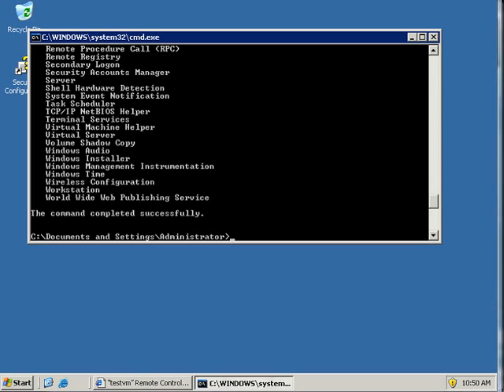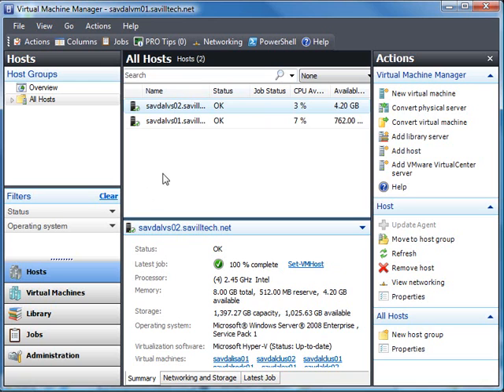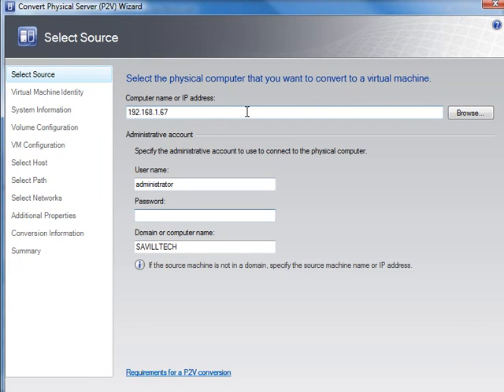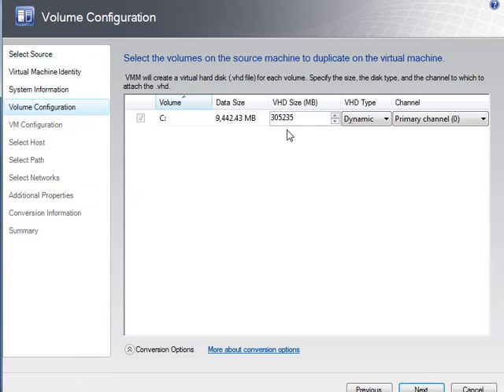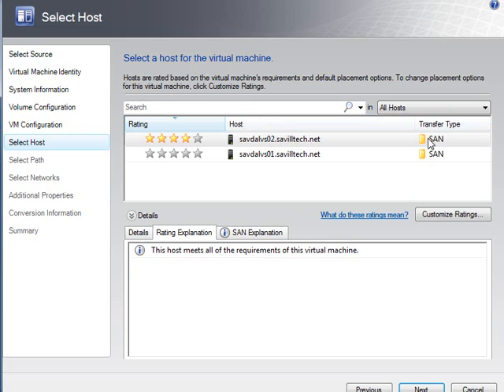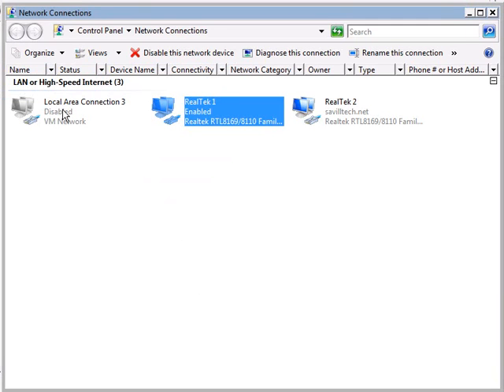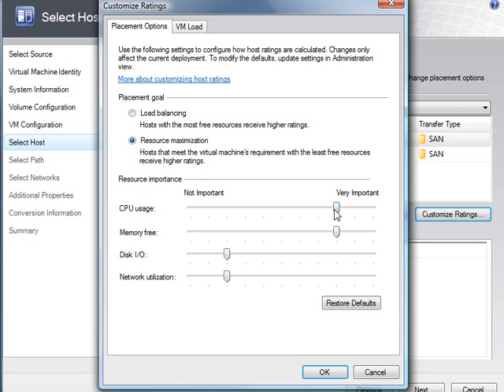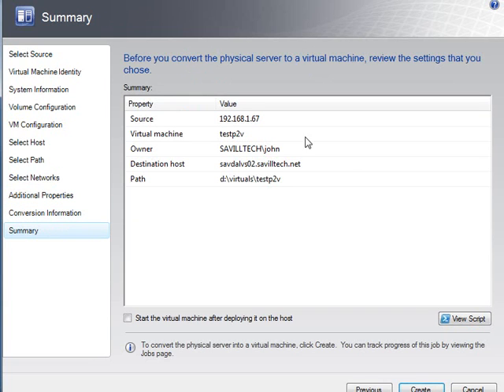SCVMM 2008 P2V Part 1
SCVMM 2008 P2V